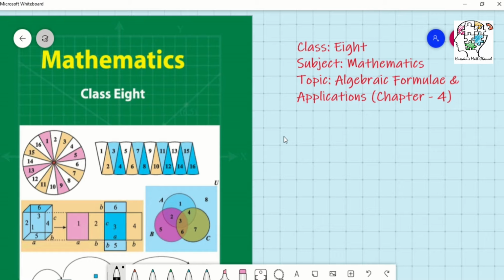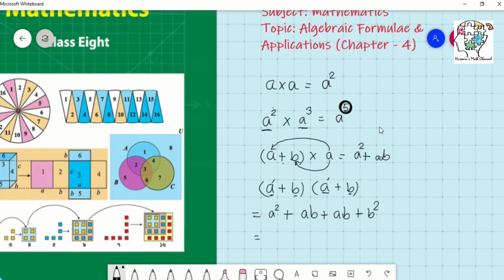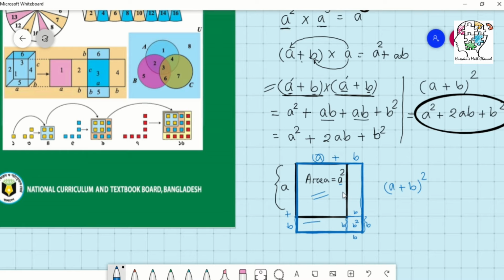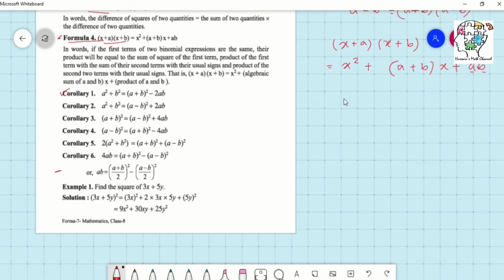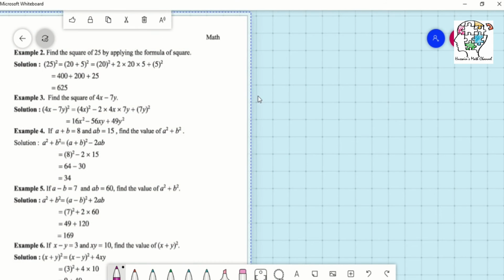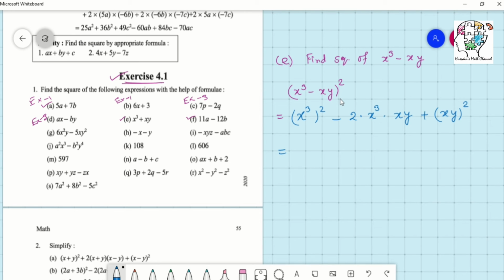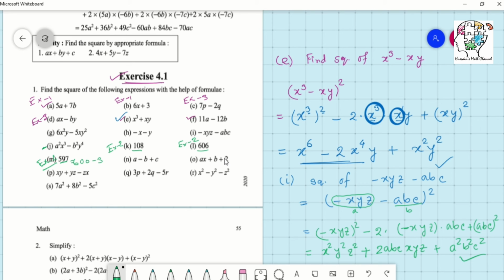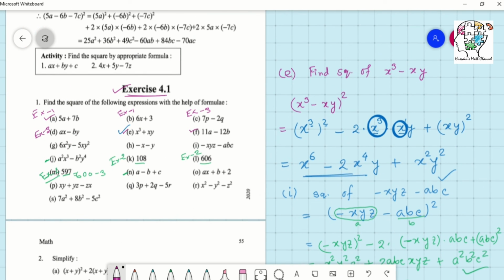Class Eight Math || Algebra || Exercise 4.1